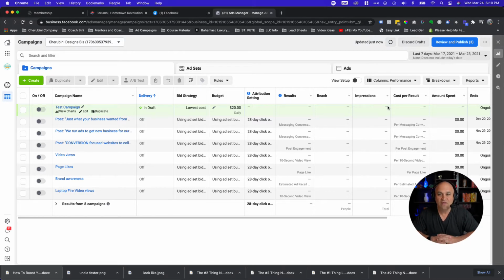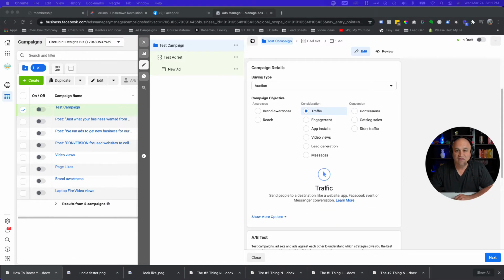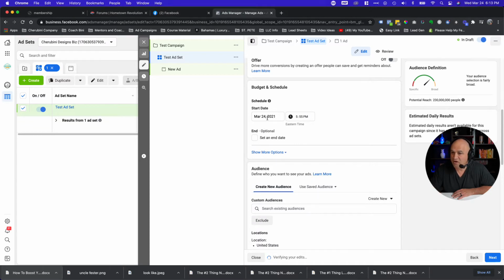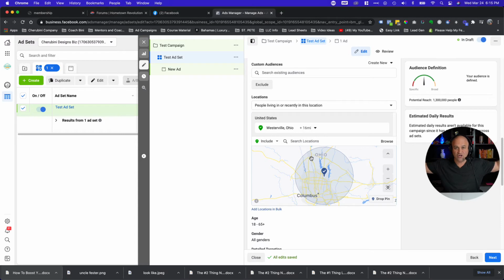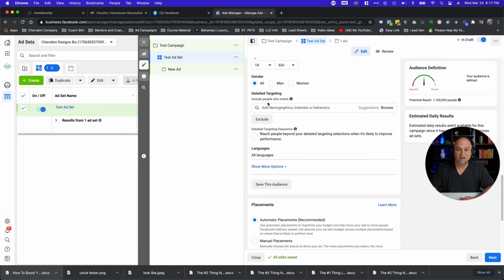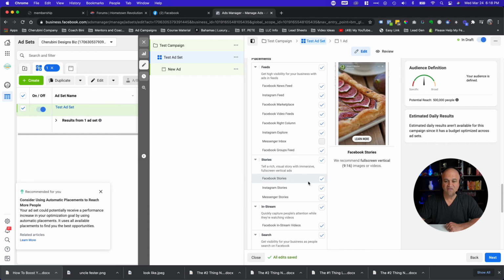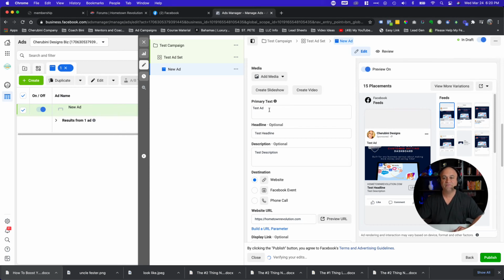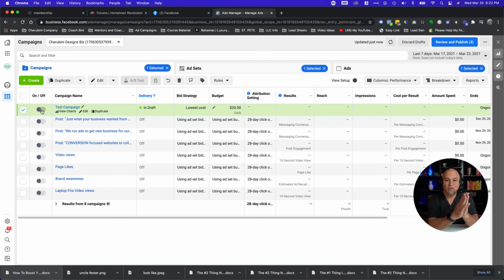How To Run Facebook Ad Manager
Now that your "customer catcher" is ready it's time to turn on the faucet!  The traffic.

In this video I'll show you how to turn on your first ad in your ad manager.